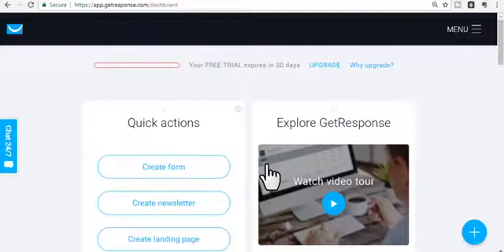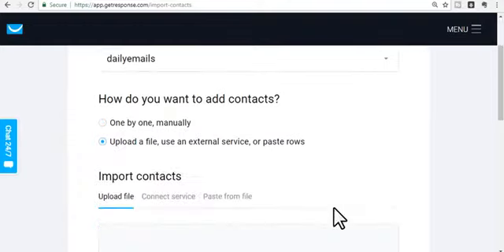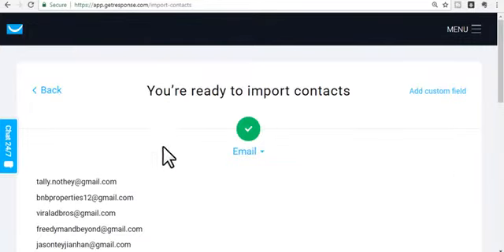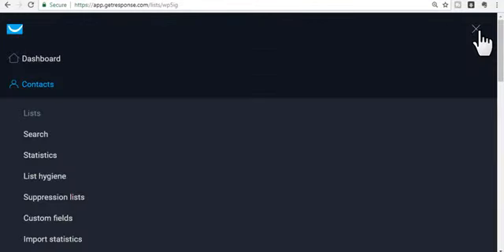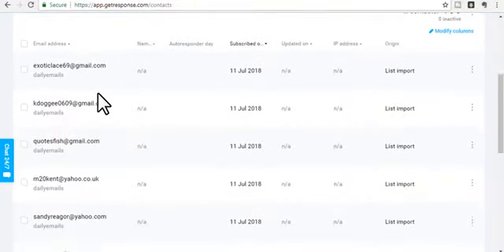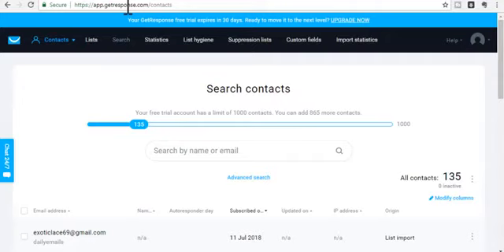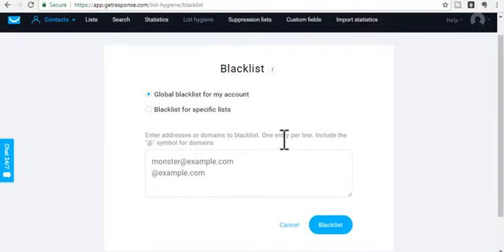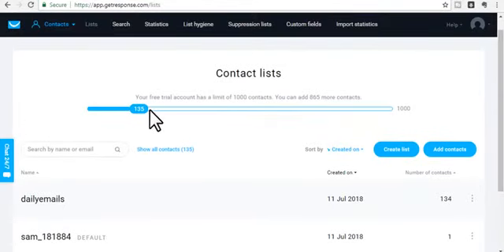How to Import a List Into GetResponse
How to Import a List Into GetResponse! Want a chance to win my member's only PAID training?

In this video I want to cover exactly How to Import a List Into GetResponse!

When moving from one autoresponder service to another you can take your list with you

I'm going to show you how to input many emails in at one time

It's a simple process once you see how its done with GetResponse